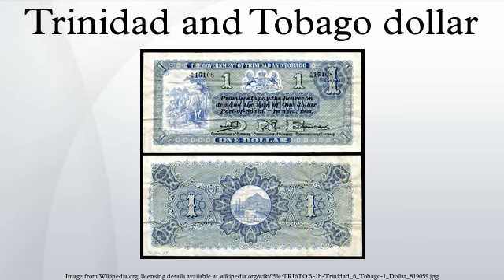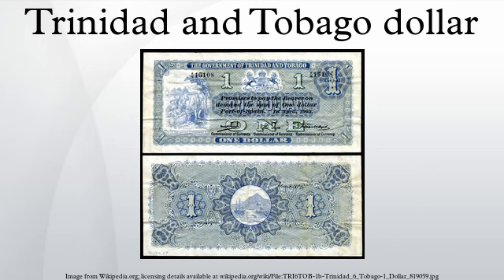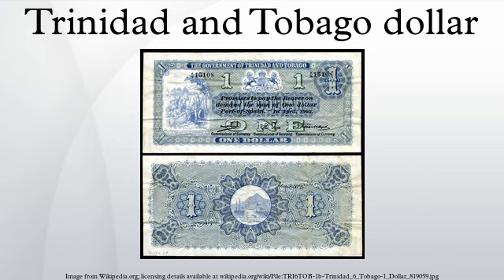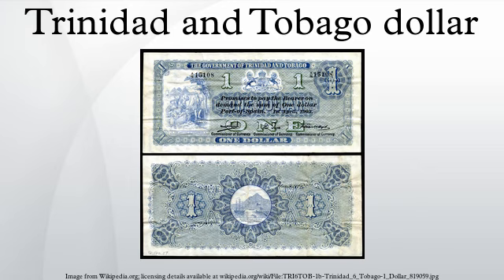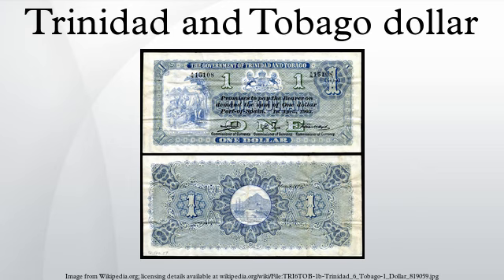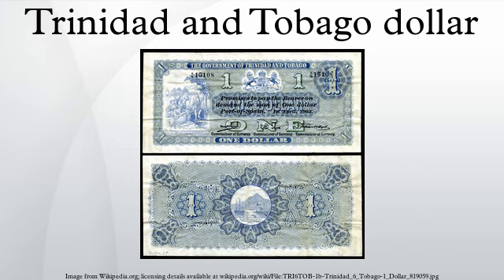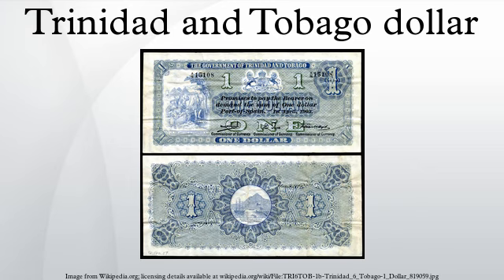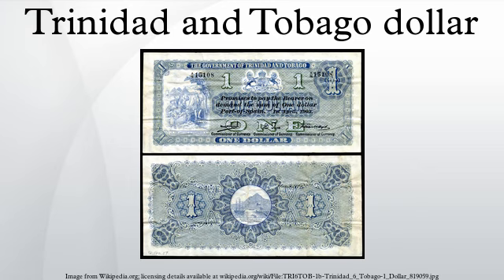Trinidad and Tobago dollar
The dollar is the currency of Trinidad and Tobago. It is normally abbreviated with the dollar sign $, or alternatively TT$ to distinguish it from other dollar-denominated currencies. It is subdivided into 100 cents. Its predecessor currencies are the Trinidadian dollar and the Tobagan dollar.